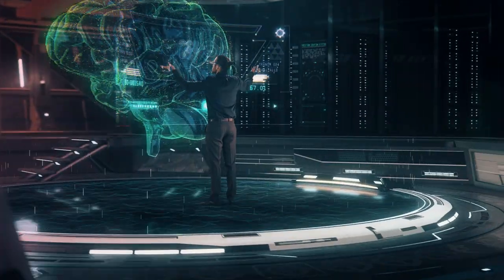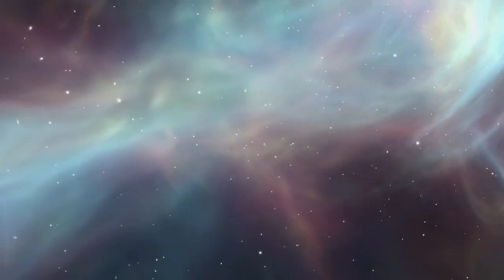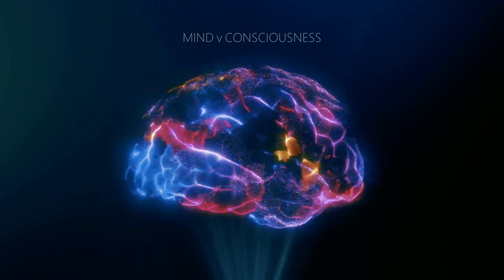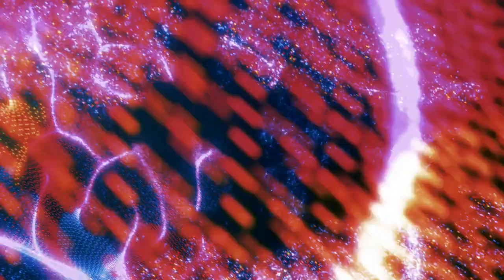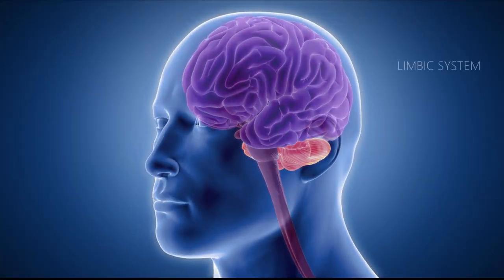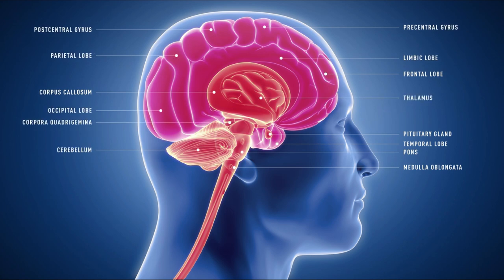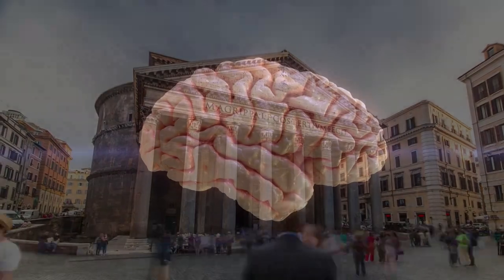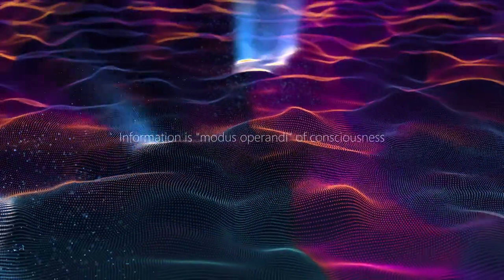What is Consciousness? Part I of Consciousness: Evolution of the Mind (2021) Documentary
IMDb-accredited film, rated TV-PG
Director: Alex Vikoulov
Narrator: Forrest Hansen

as well as his magnum opus The Syntellect Hypothesis: Five Paradigms of the Mind's Evolution (2020), available as eBook, paperback, hardcover, and audiobook on Amazon:

The study of consciousness needs to be lifted out of the mysticism that has dominated it. Consciousness is not just a matter of philosophy or spirituality. It’s a matter of hard science. It’s a matter of understanding the brain and the mind - a pattern structure made out of information. It’s also a matter of engineering. If we can understand the functionality of the brain, its neural code, then we can build the same functionality into our computer systems. We should recognize that our brain is not a “stand-alone” information processing organ, though: It acts as a central unit of our integral nervous system with recurrent data exchange within the entire organism and the Universe. Artificial consciousness may be within our grasp, however, not the way many AI researchers envision.

There’s no consensus on what produces consciousness, but everyone regardless of metaphysical views can agree what it is like to be conscious. Given that consciousness is subjectivity, what consciousness is like is what consciousness is.

Different species have a variety of their biological information processors which unsurprisingly results in qualia diversity. All species live in their own unique sensory universes. Consciousness and optimized information-processing are the two sides of one coin. Feeling and thinking are ways we process information, but our emotional sensation is normally faster than a conscious thought.

Contrary to conventional scientific wisdom, conscious minds as macro-level phenomena might have greater influence over the unfolding future than does the sum of their cognitive algorithms that are arguably their micro-level components. That’s why human consciousness is so scientifically elusive. Neuronal circuits supposedly give rise to cognitive modules, and these immaterial cognitive algorithms, in turn, give rise to meta-algorithmic conscious awareness, all in all at least two layers of emergence on top of “tangible” neurons.

Mammalian neural circuits, referred to as the limbic system, are responsible for human emotional intelligence and forming of long-term memories. The main structures of the limbic brain are the hippocampus, amygdala, and hypothalamus. The neocortex, the latest evolutionary addition, is present in primates and now culminated in the human brain with its two large cerebral hemispheres. The neocortex has been responsible for the development of human language, abstract thought, imagination and self-reflective consciousness. The neocortex is flexible enough to allow almost infinite learning abilities. The neocortex is also what has enabled human cultures to develop.

The human brain, our biological “wetware,” has a fractal structure on many genetic and abstract cognitive levels. It employs a combination of forward chaining and backward chaining, just like certain types of heuristics in artificial intelligence. But human intelligence cannot be simply reduced to underlying algorithms since consciousness itself is what should be considered a truly “ontological primitive” with qubits/bits of information as reality's building blocks along with top-down causal principles. Information is “modus operandi” of consciousness.

This film is to be released on YouTube in parts.

Director: Alex Vikoulov
Narrator: Forrest Hansen